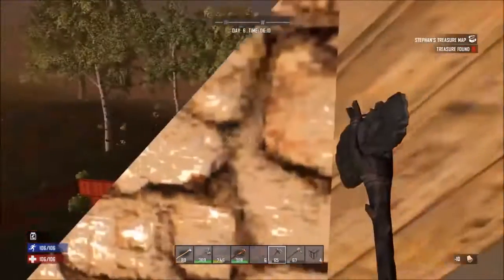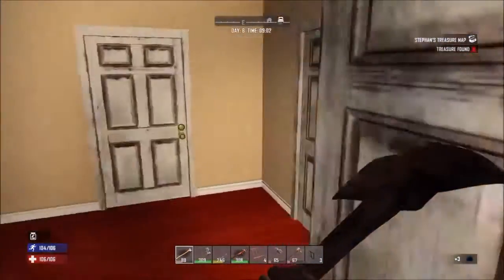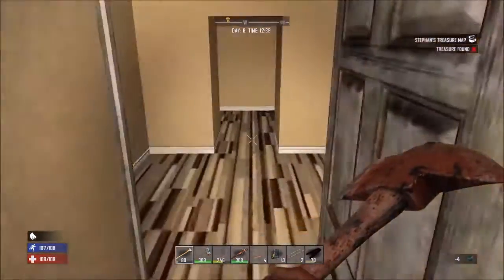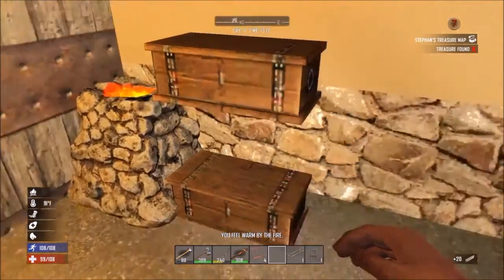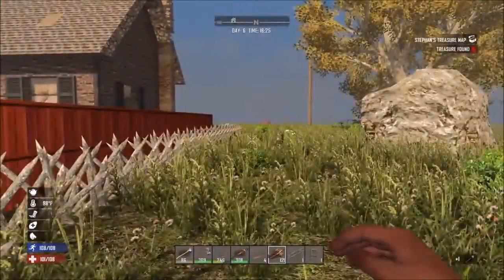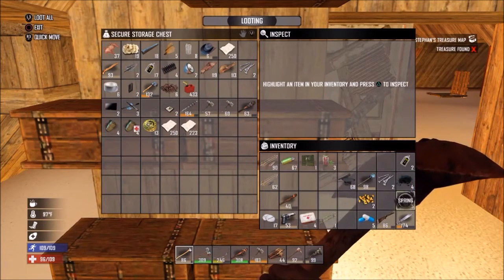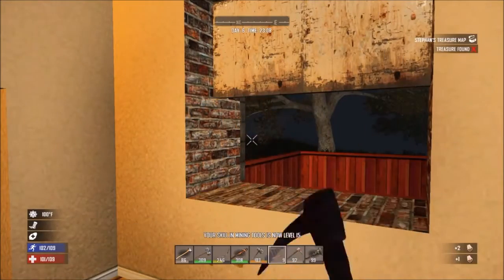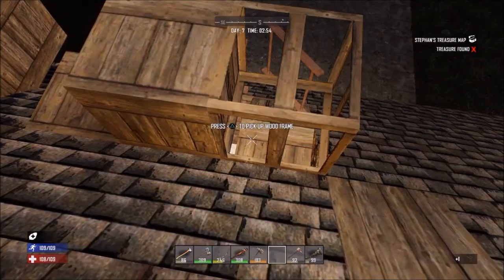7 Days to Die - Dead is DEAD - Episode 6 - Safe Bruv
Welcome to episode 6 of my Dead is dead 7 days to die playthrough. I have 1 life, 1 chance to survive, the stakes are high and the pressure is real. How long will I survive in 7 days to die, dead is dead!
Today we explore the local neighbourhood and continue with the base upgrades! Will i make it past day 6? Find out now.

If you enjoyed this video please leave a like, comment with your opinions, share it so others can find the video and subscribe if you are new for more epic content.

Gary87